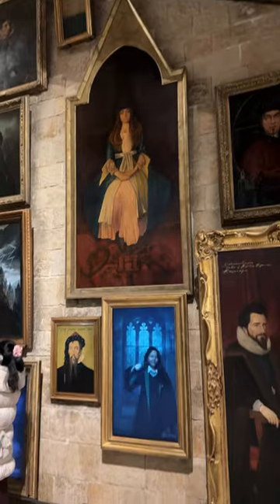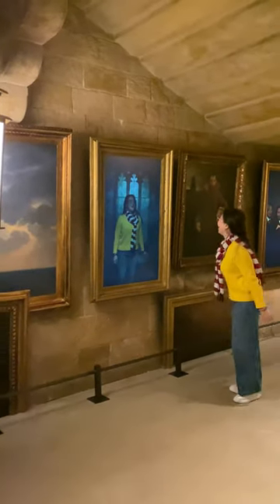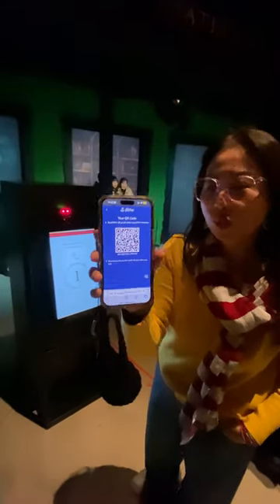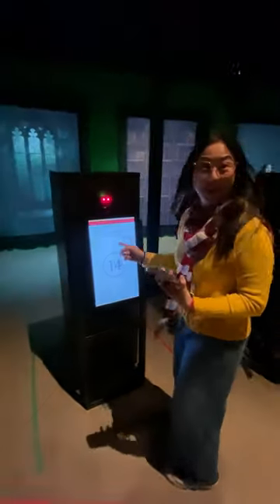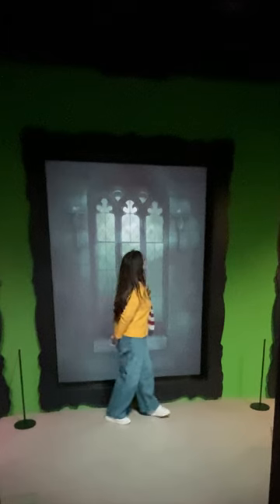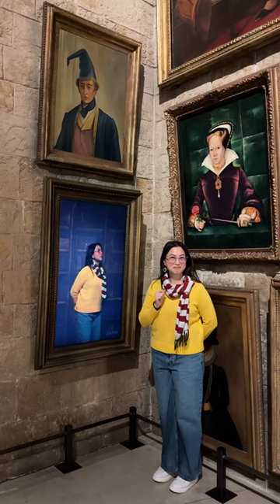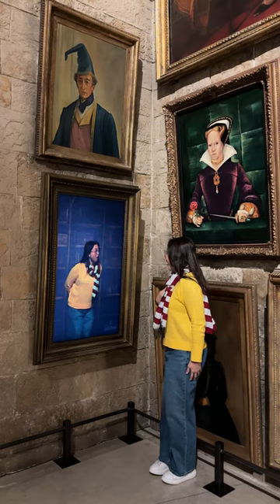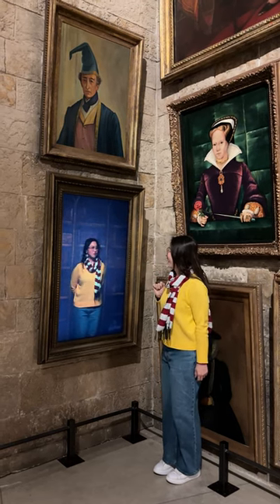Your face at the Hogwarts Portrait Gallery in Japan?!?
one Interactive area at the Warner Brothers Harry Potter Studio Tour in Tokyo, Japan i enjoyed was the Portrait Gallery.  watch it!